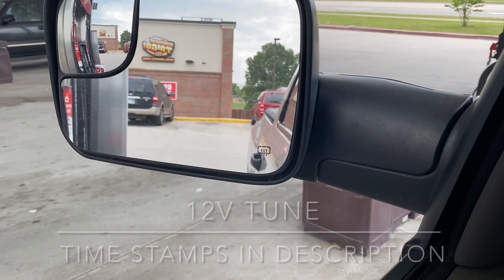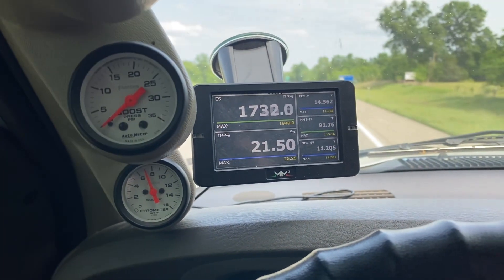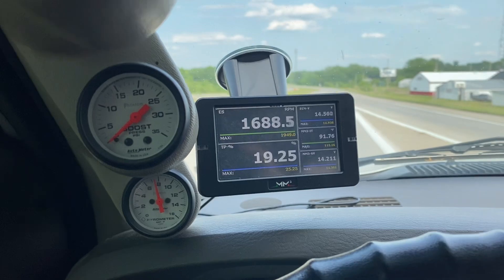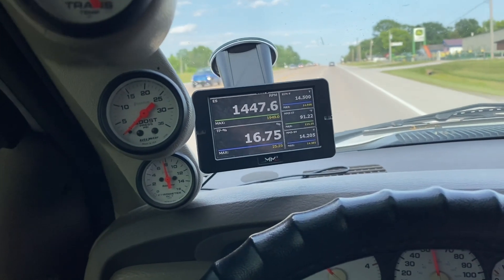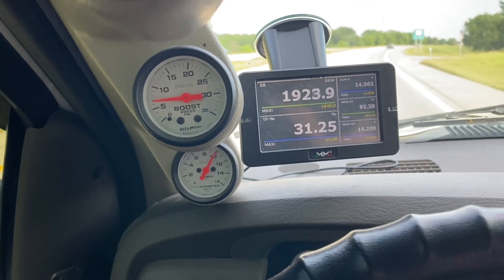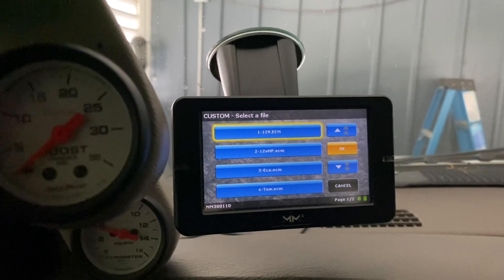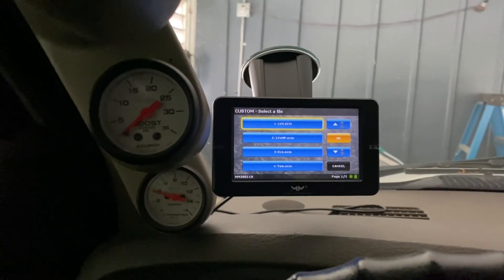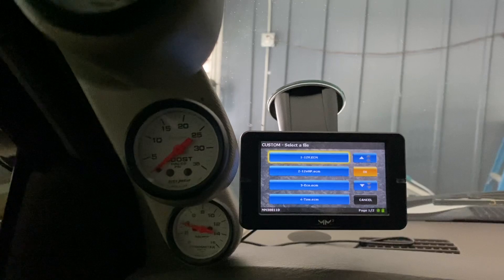3rd Gen Cummins 12V Tune: Sound, Fuel Mileage, EGTs, Performance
0:17 - 12V Tune Information
0:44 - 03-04 Cummins Injection Events Purpose
1:23 - RPMs And Throttle Position Numbers
2:48 - EGTs
3:06 - Sound
3:28 - Turbo Spool/Truck Build Information
4:41 - Idle RPMs
4:46 - MM3/Tune Names
5:14 - Fuel Mileage In MPG
5:50 - Conclusions/My New Favorite Tune
6:04 - 12V Tune And Cold Weather Starts
6:37 - Increased Injector Life?